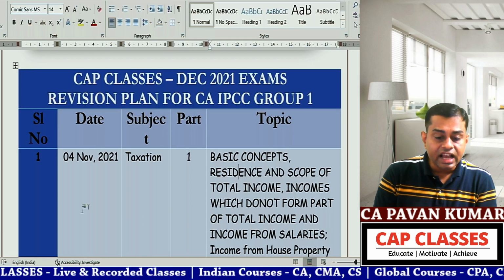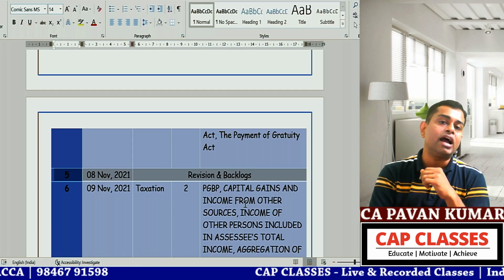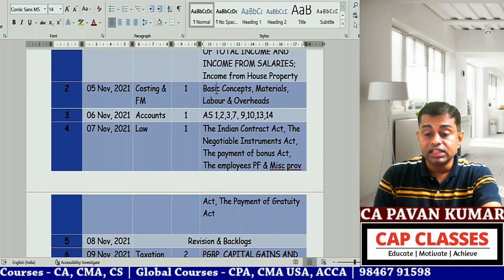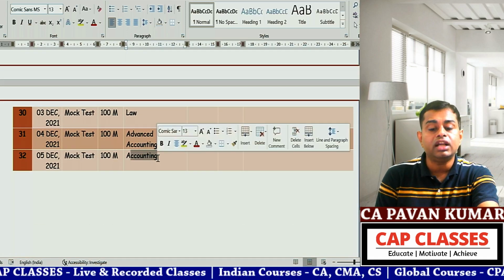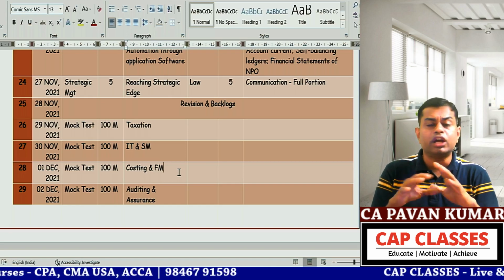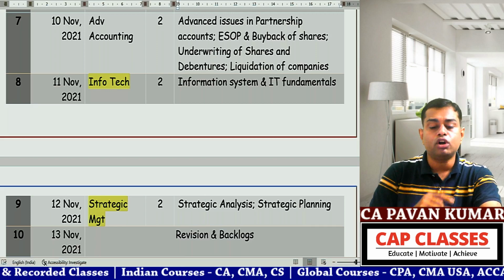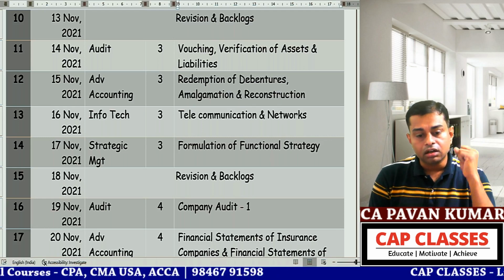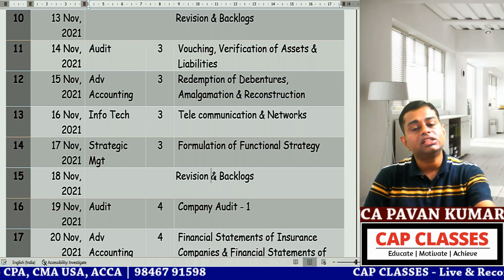Full syllabus revision plan in 30 days | Dec 21 exams | CAP CLASSES